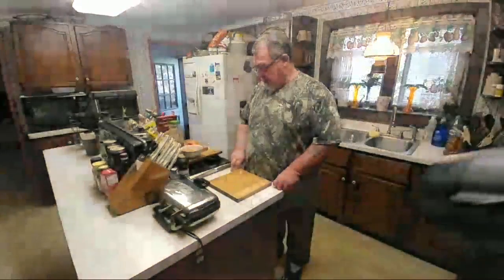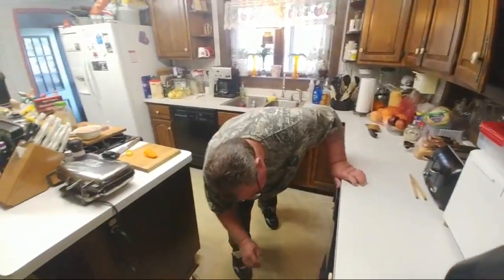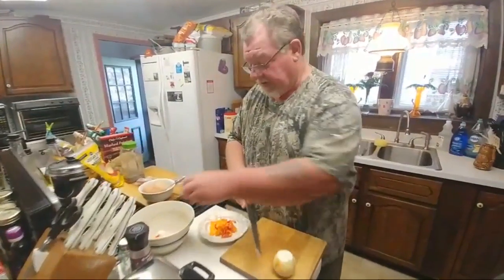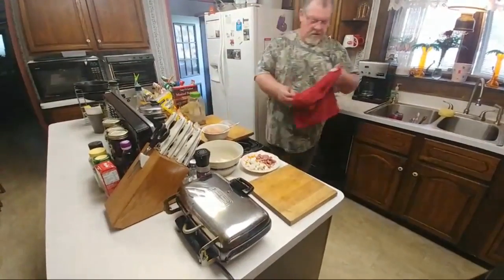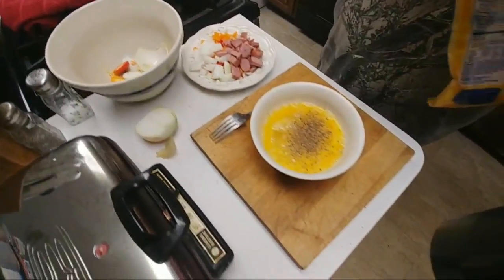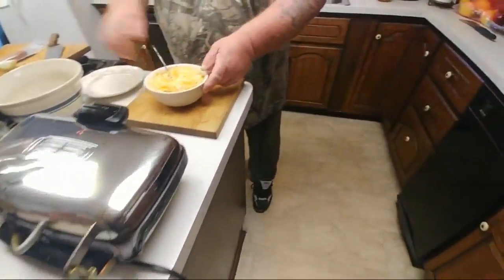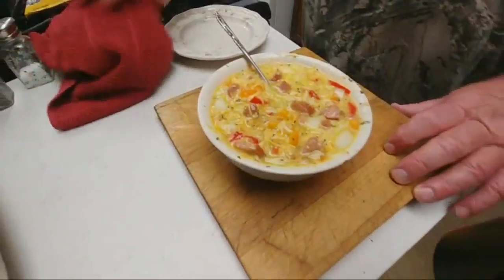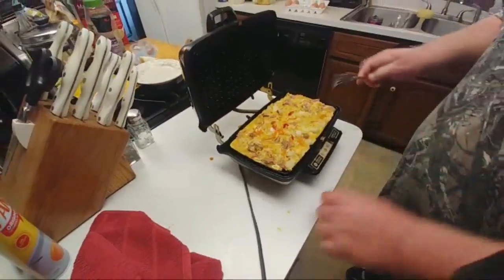What's A Womelette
Cooking an omelette with a twist.